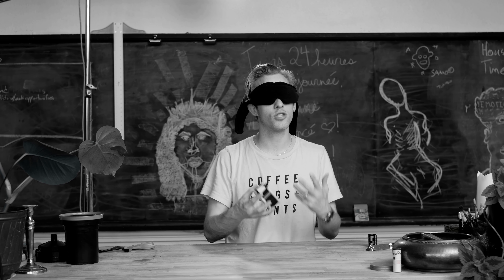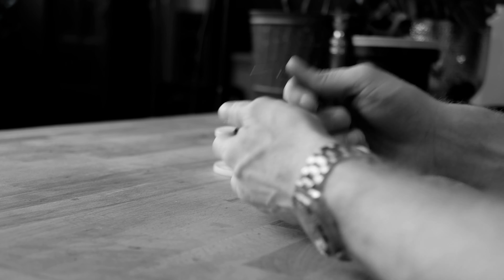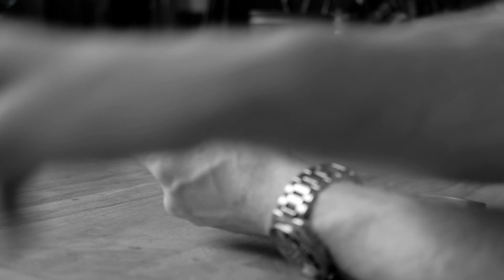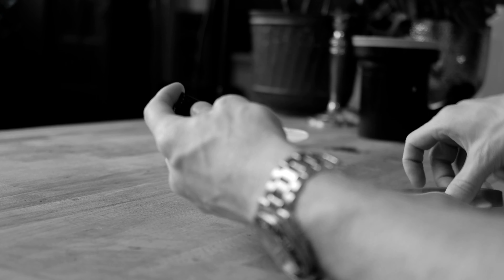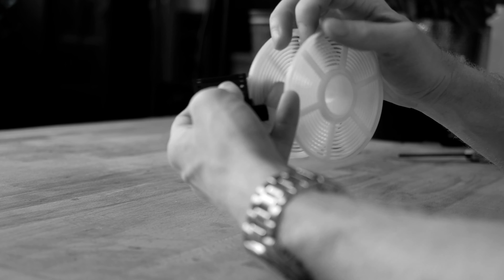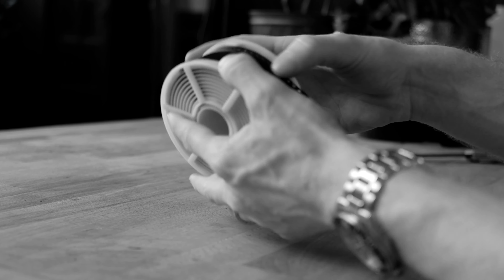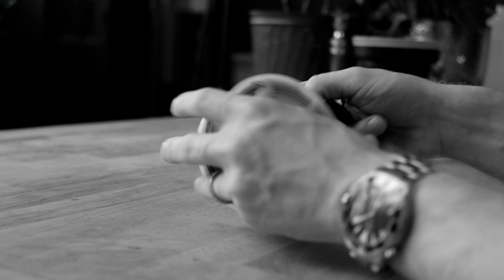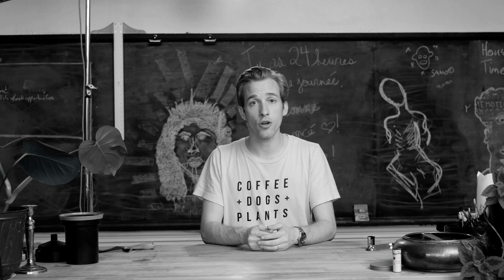How to open a roll of 35mm film and load it on a reel for developing at home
Heres a look at how to open a roll of 35mm film and load it on a reel for developing at home.